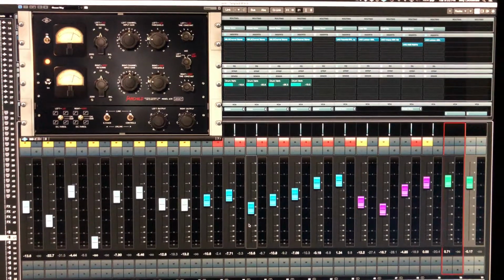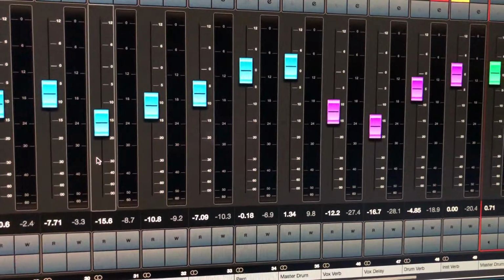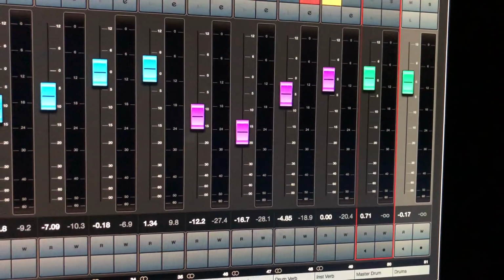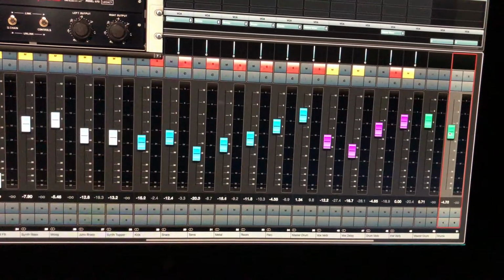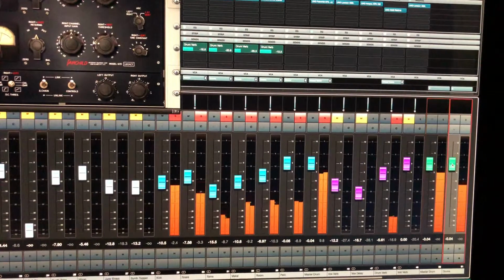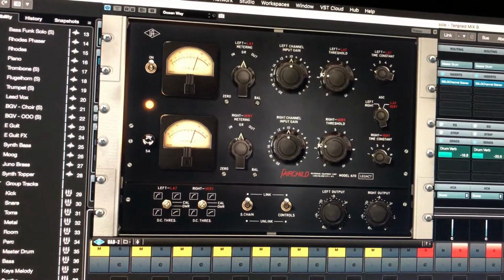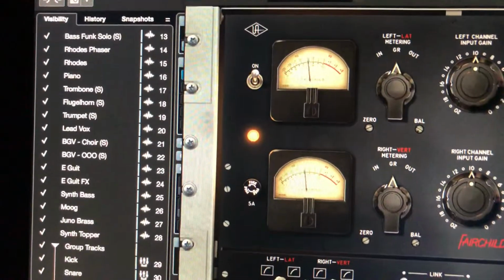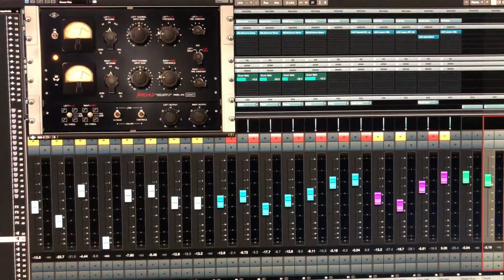What Is The Difference Between A Group & A VCA: Today I Learned With Billy #3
This video is a very short explanation in the differences between a audio group and a VCA. This example shows how a audio group allows manipulation of gain and audio inserts over a group. I didn’t mention that you can also apply EQ and panning over a group. A VCA is a remote control that allows movement of several faders at once, holding their position constant.  You can not insert effects, EQ or pan a VCA. The DAW shown is Nuendo 10.